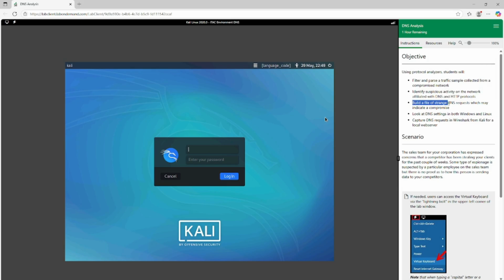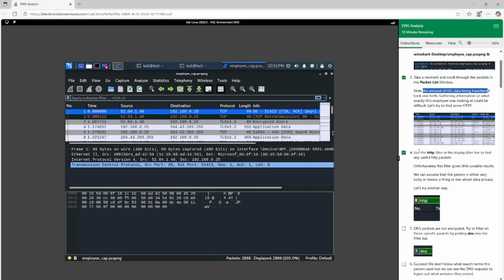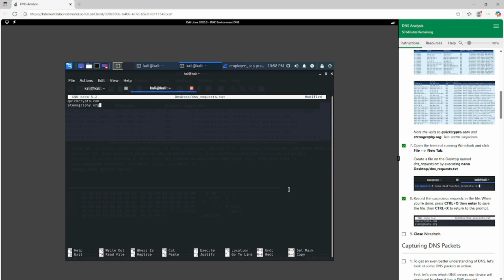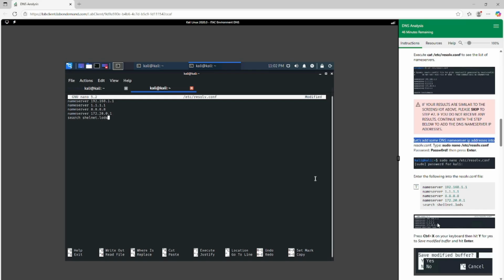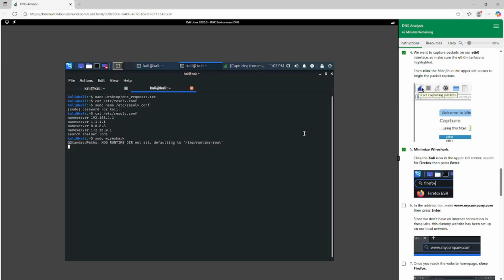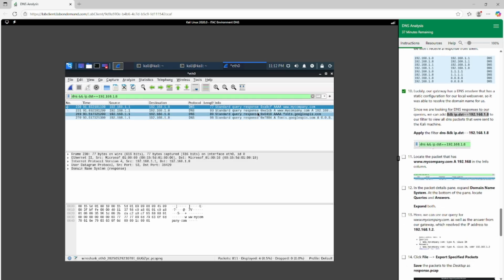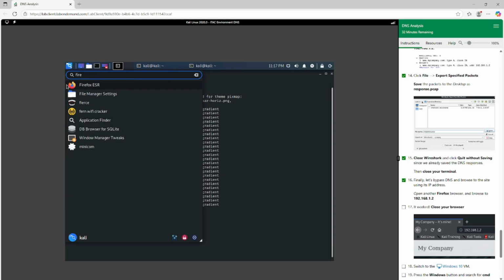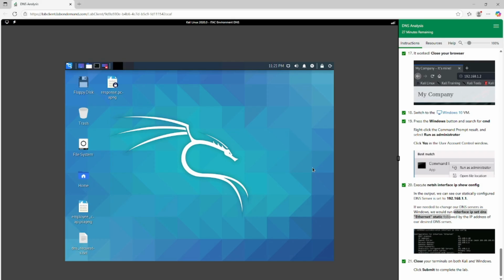Networks and Infrastructure Lab 7 Guide on ARP Analysis